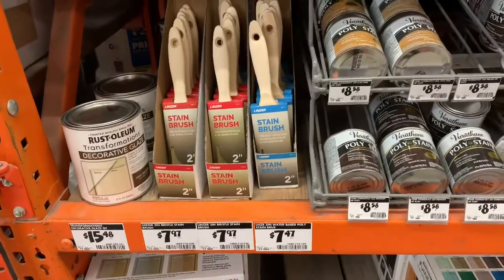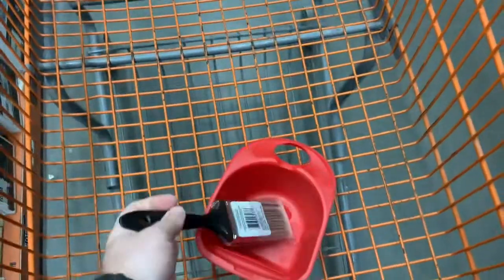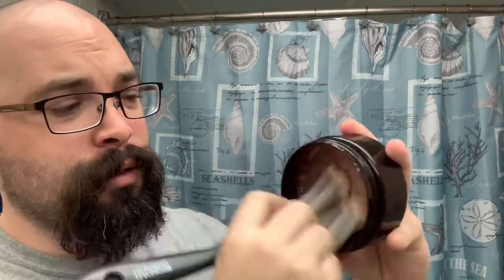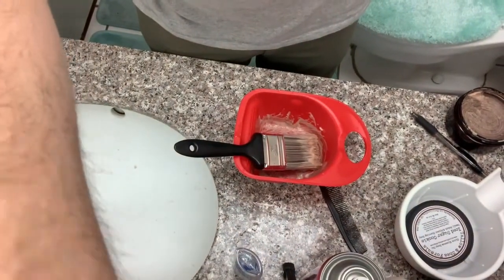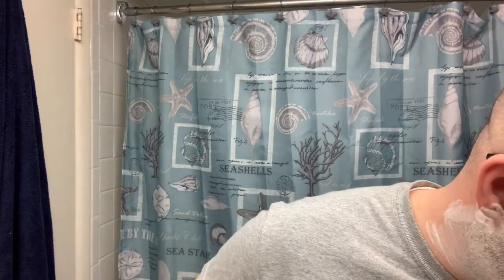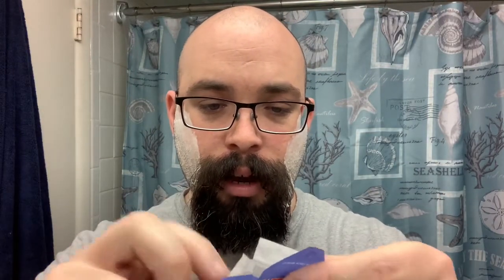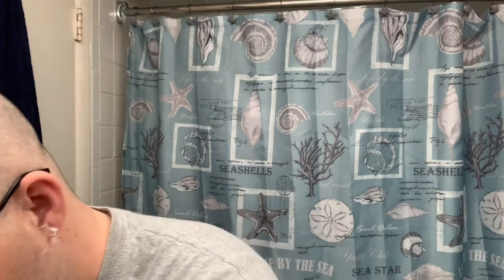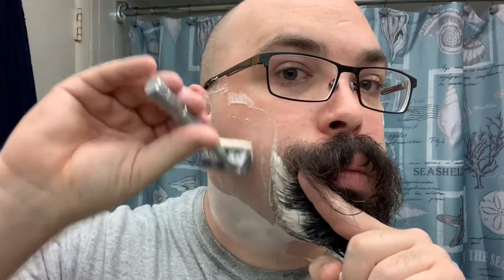Paintbrush shave challenge!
Sig solos challenge video see for rules!

JimCo Shaving original video and inspiration behind the shave

Sorry about the video quality I had a hard time with the editing and this is the highest quality I could upload unfortunately.